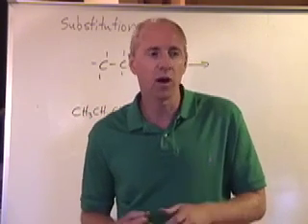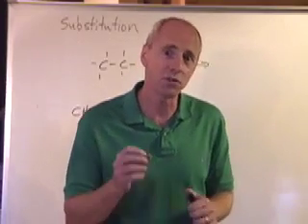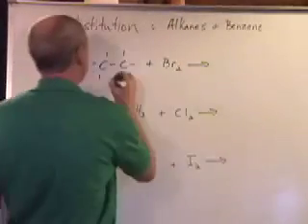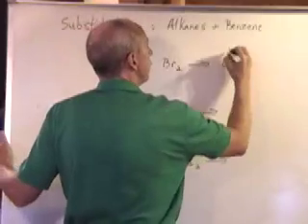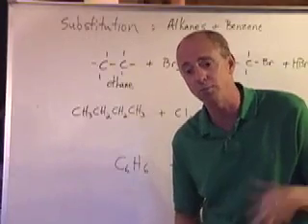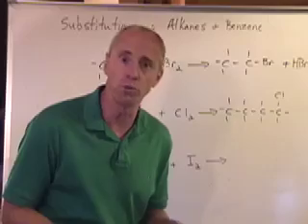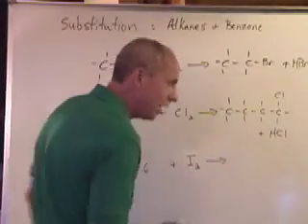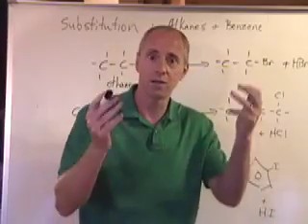Organic Chemistry 13: Substitution